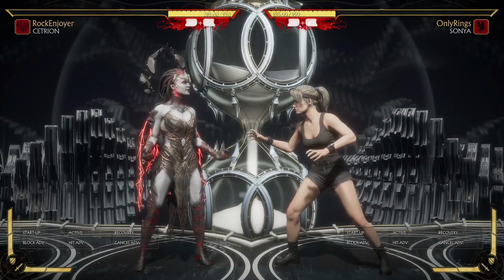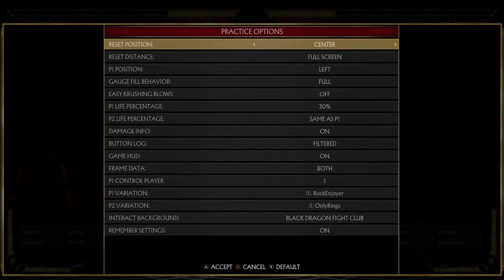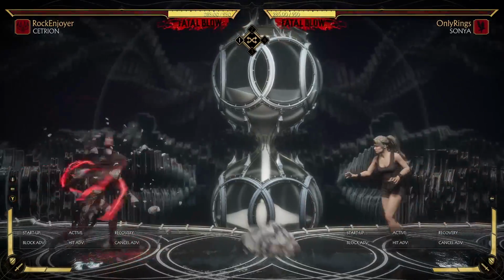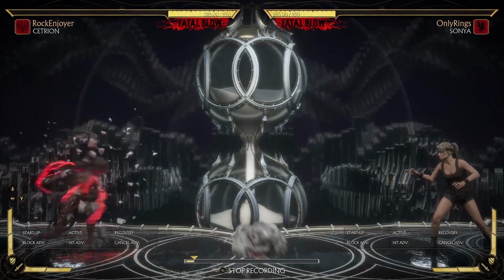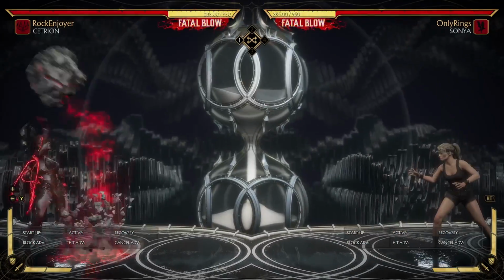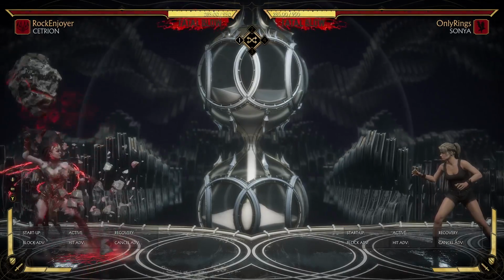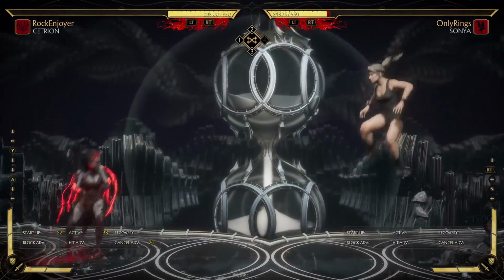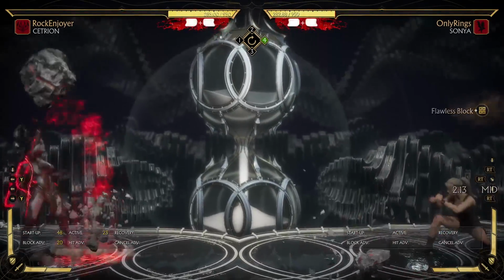MK11 - How To Handle Cetrion's Zoning - Mortal Kombat 11 Ultimate